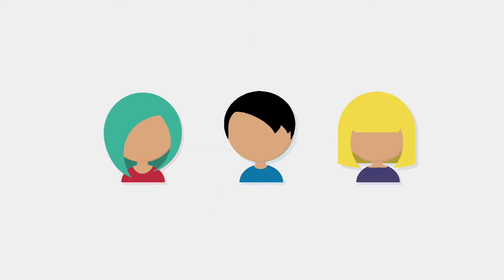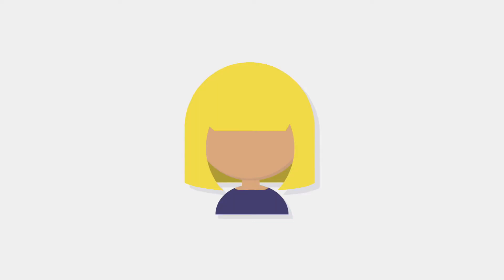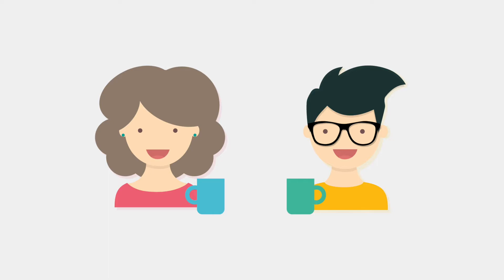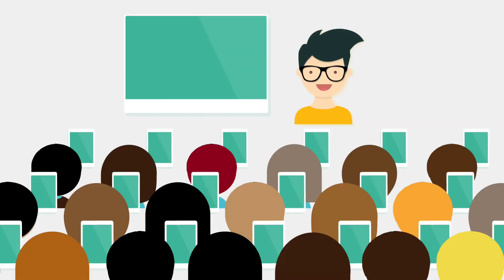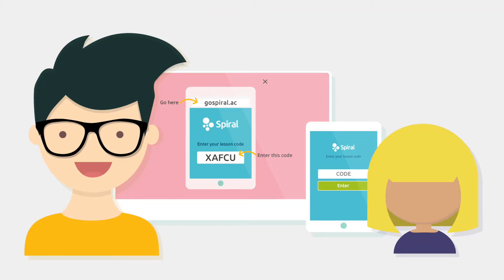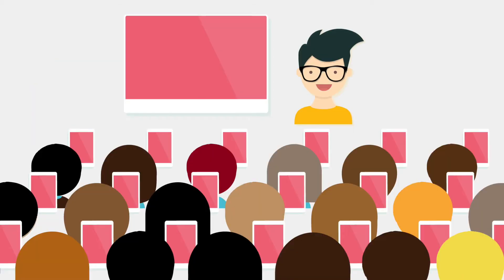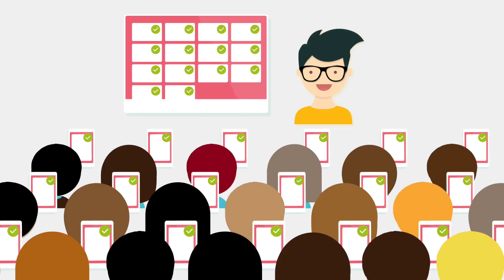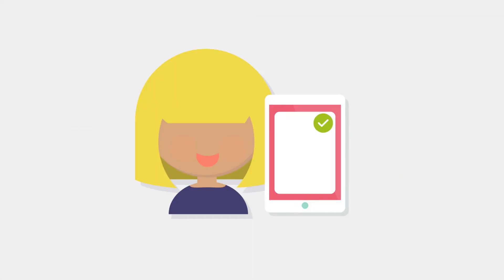Spiral Story - Mark's Collaborative Classroom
Spiral is a suite of serious tools for classroom based collaborative learning with 1:1 devices.